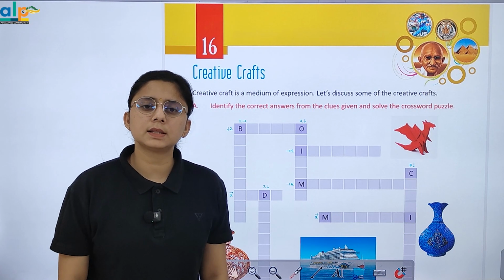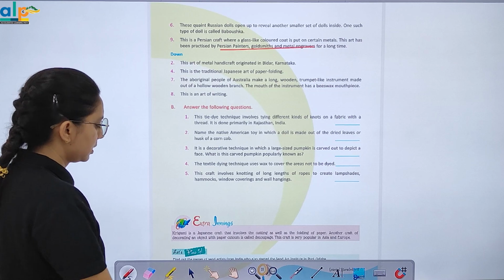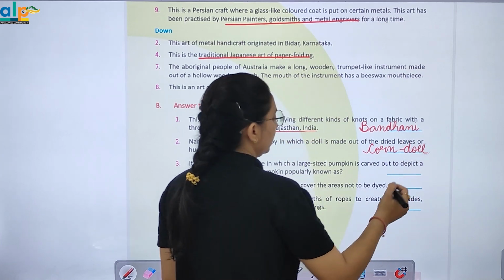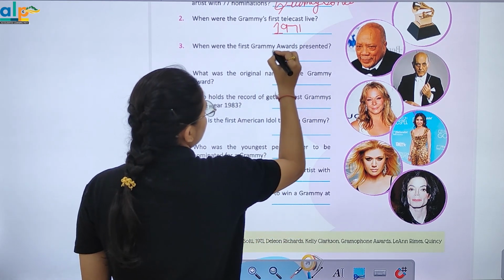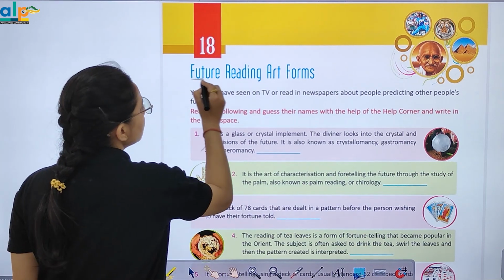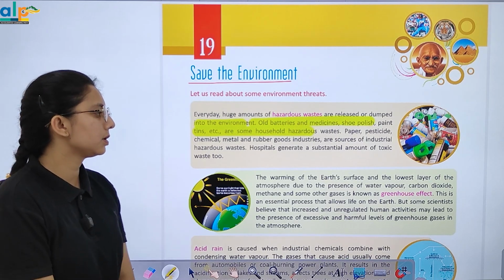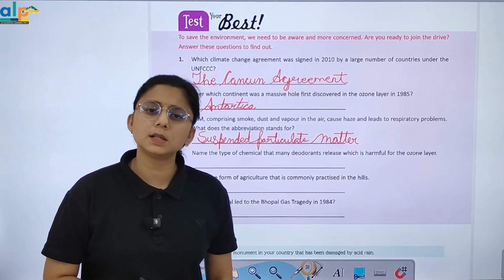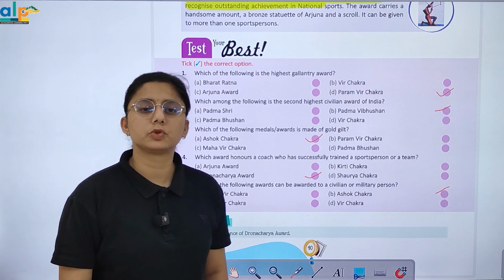ALP | GK-8 | UNIT-4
ALP | GK Class-8 Video Book

@AVANIPUBLISHERS  is a distinguished publishing company dedicated to setting new standards in the industry by producing top-notch books. Our primary focus lies in publishing educational material that meets international standards, encompassing a diverse array of subjects.